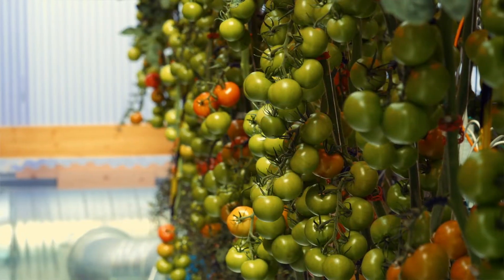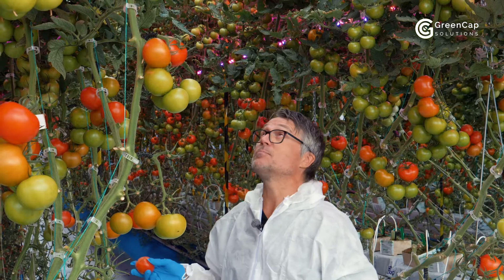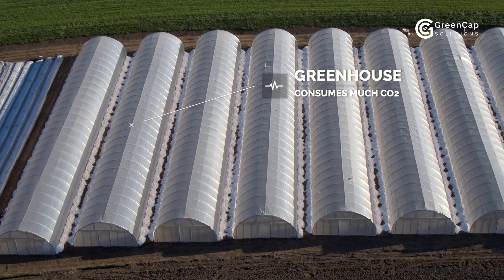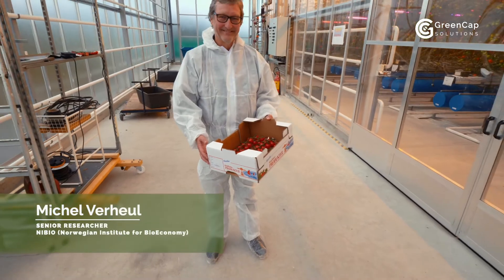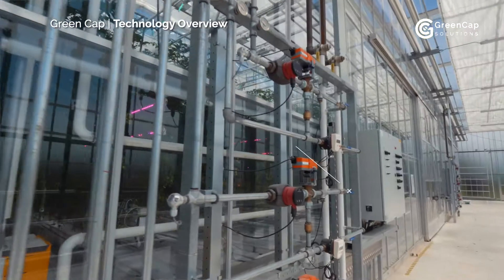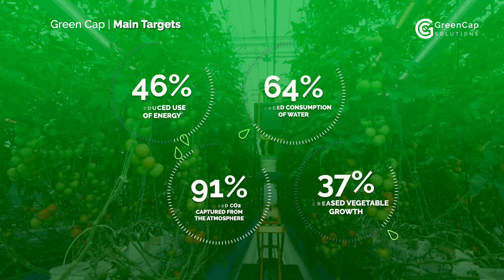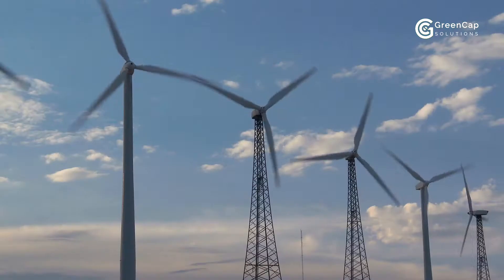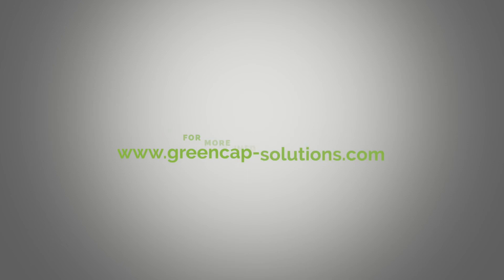GreenCap A Brighter Future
GreenCap Solutions introduces tomorrows vegetable production in greenhouses today.

Traditional greenhouses are ventilated by natural ventilation (hatches in the roof, fans in the side etc), for many years the Greenhouse growers have been looking for a solution for operating the greenhouse as a closed environment. GreenCap Solutions have developed a system that independently takes care of Temperature, humidity, and CO2 supply.

The patented GreenCap Environmental Control System ( ECS) uses electrical power only, and can be powered by any sustainable source of power. It circulates the air inside the greenhouse, dehumidify excess humidity, actually 70% of that humidity comes out as water. it captures both the plant perspiration, and the air humidity.  The ECS energy management system ensures optimal temperature and humidity in the closed environment -  also in hot climate areas, and colder climate areas . Excess energy in the form of heat or cooling is stored and used when needed.  Our Energy management system will be able to save 50% of the energy cost for a traditional GreenHouse.

The CO2 is provided by a modular unit integrated with the Air handling and Energy management unit. This unit captures CO2 from the outside atmosphere, and injects it in to the closed environment in a high concentration.  The Air that comes out after the capture is totally free of any CO2 - this way the GreenCap ECS technology contributes to reduce the CO2 levels in the atmosphere in addition to make the greenhouse independent of CO2 suppliers.

By keeping the greenhouse closed - a higher CO2 concentration can be allowed, and this gives a significant enhancement for the photosynthesis.  During testing the growth increased with more than 20% over a Control group (Tomatoes used as a model plant)